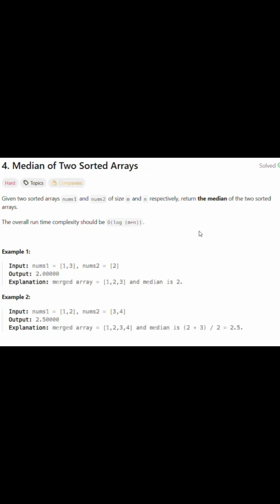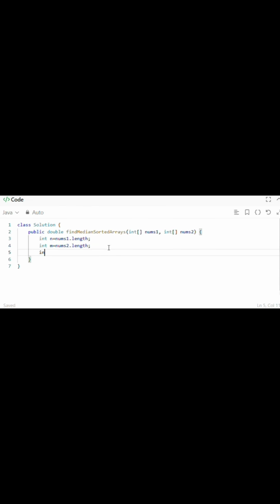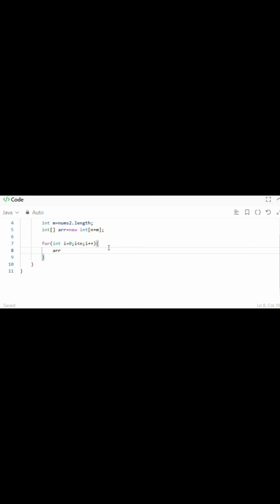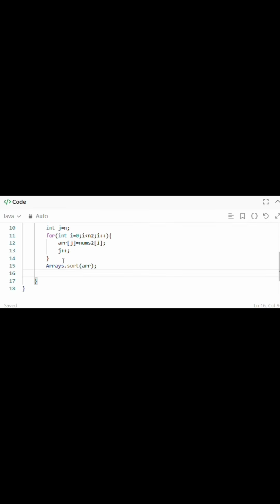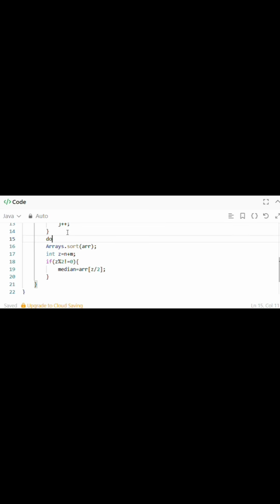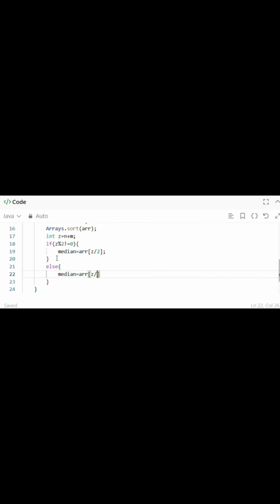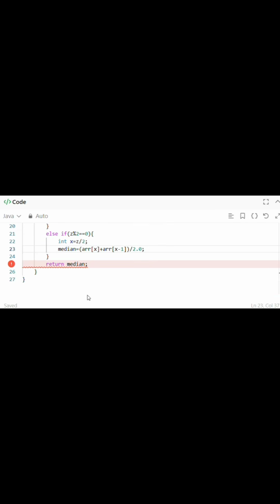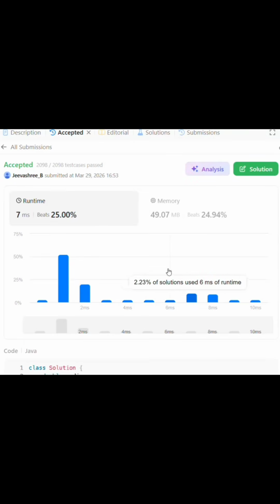Day 5(Part-2) of 100 Days of LeetCode 🔥100DaysOfCode